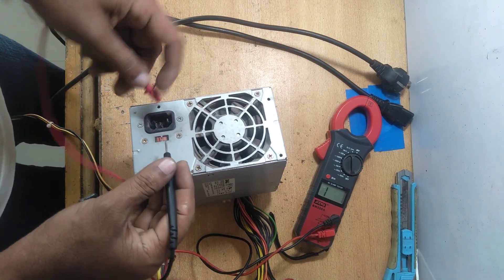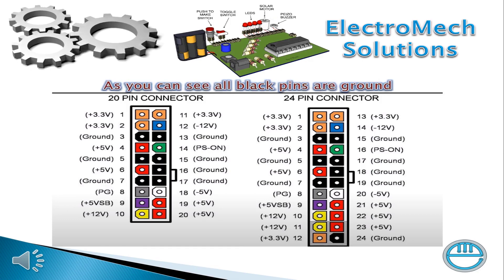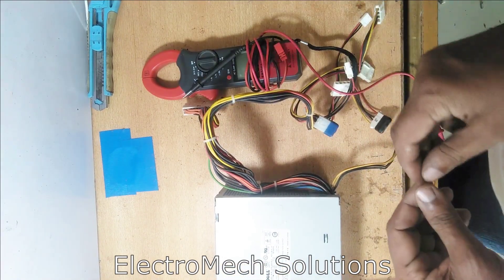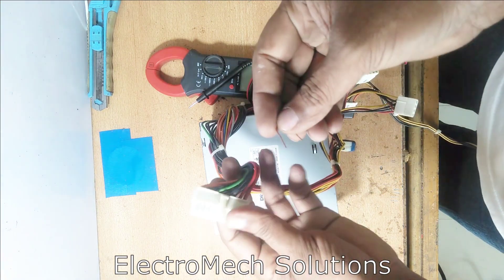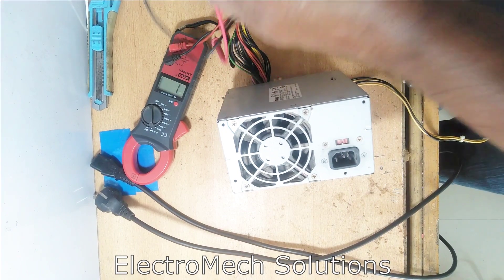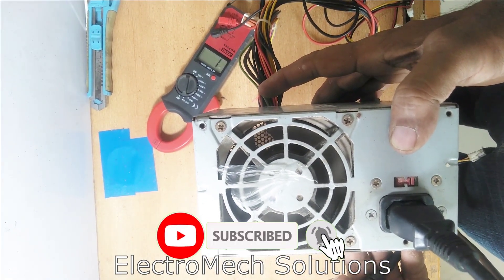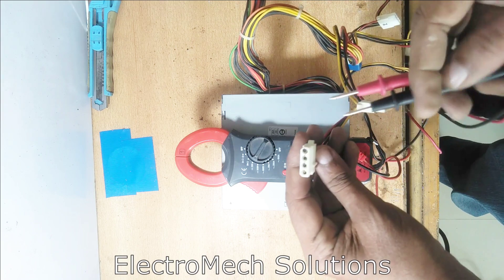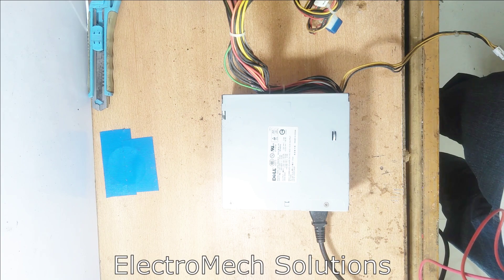Computer power supply testing step by step by ElectroMech Solutions.